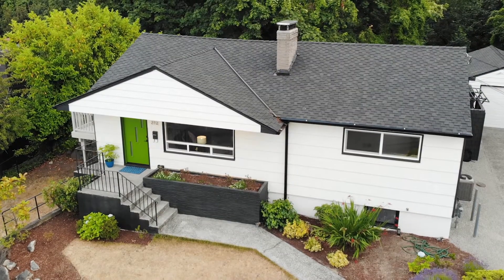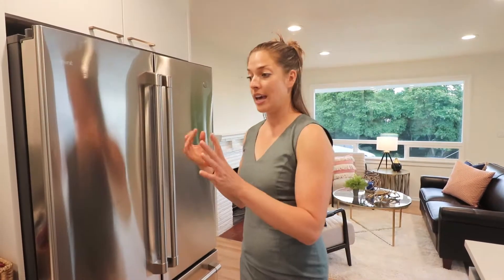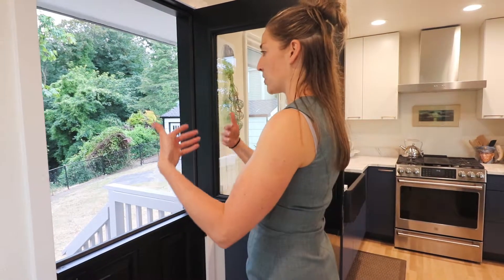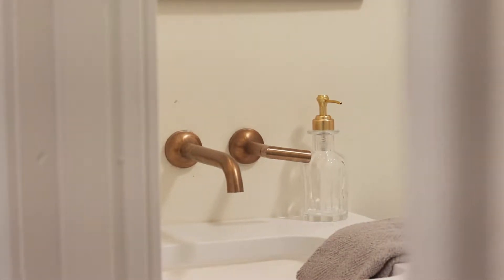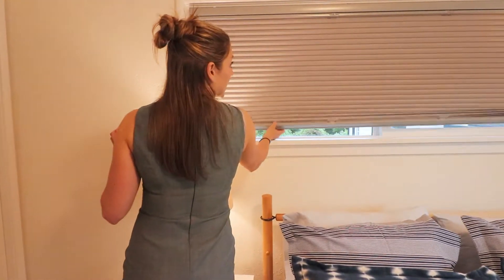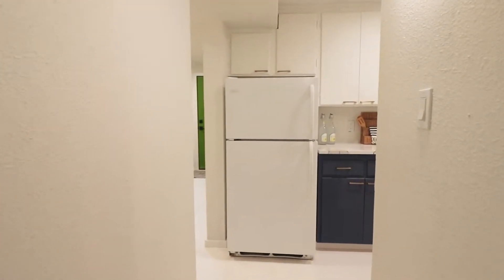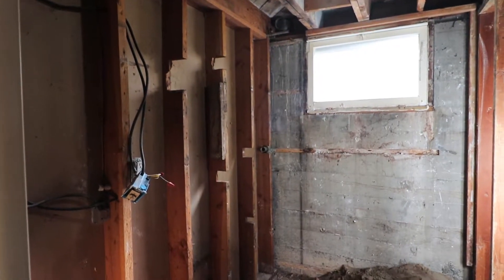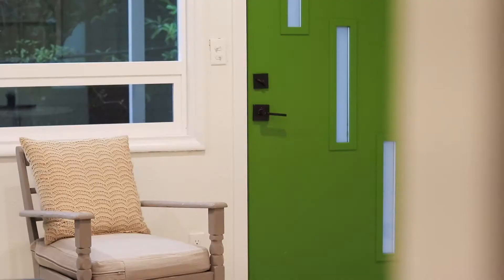EPISODE 9 - HOME RENOVATION - DONE ✅ OLD TOWN TACOMA, WA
Old Town Tacoma has a newly revitalized Modern Home to add to their collection of beautiful lifestyle homes. After over 6 months of remodeling we are DONE. Not only that, the home has been fully furnished and is ready for new occupants to enjoy for five or more days at a time.

This video series was created to educate home buyers and sellers on what it really means and looks like to remodel an older home. More specifically, one that has older systems such as knob and tube wiring and galvanized plumbing. It's my opinion that hot I not replaced (or made to code) the older electrical and plumbing systems, it would have been a huge miss and failure of the home renovation. I love the glam and cosmetic redo just as much as the next person. AND I've learned that modernizing the electrical and plumbing systems are something to be left to professionals and should be DONE when remodeling a home. Why? Because these systems will eventually need to be replaced. Best to be complete when your in the thick of the home remodel. Just do it.